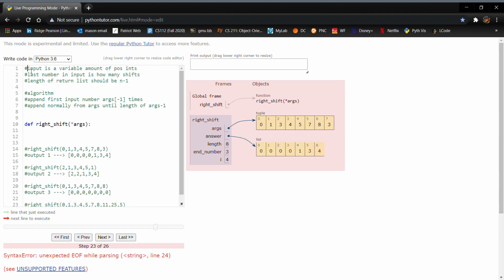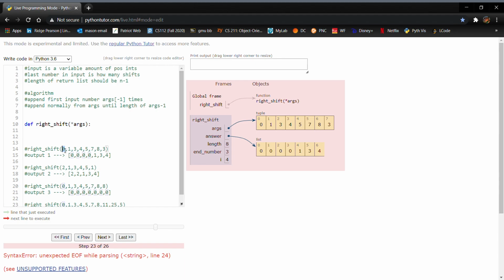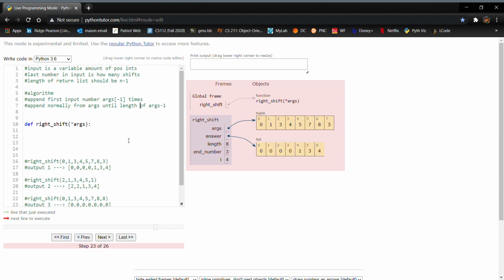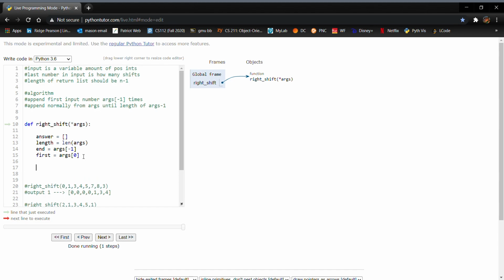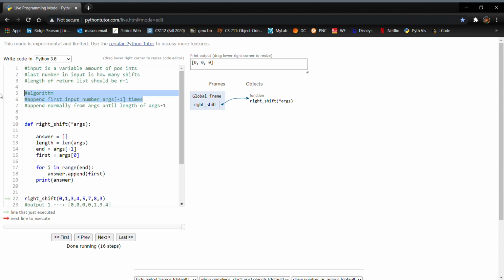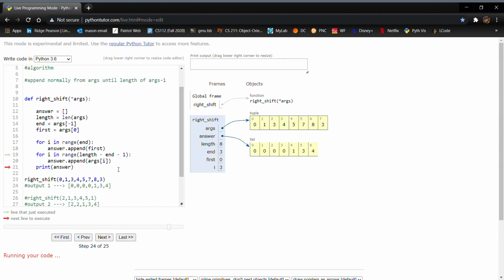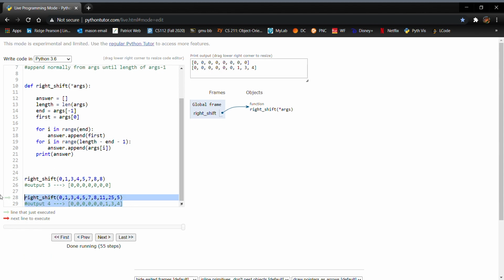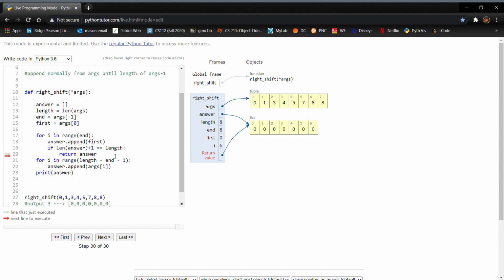CS112 Lab 9 (Right Shift)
Hello CS112! Today I walk through a solution of Lab 9's right shift function.